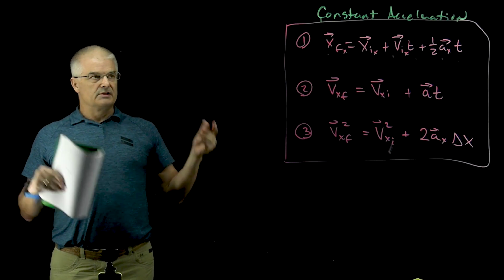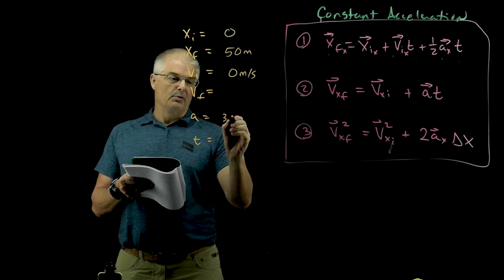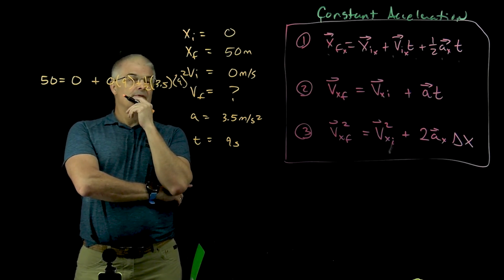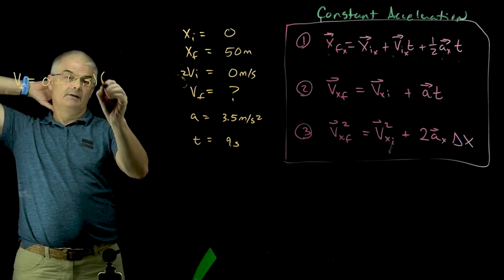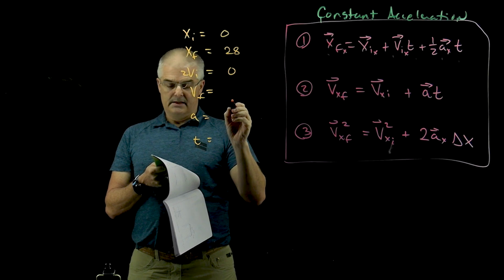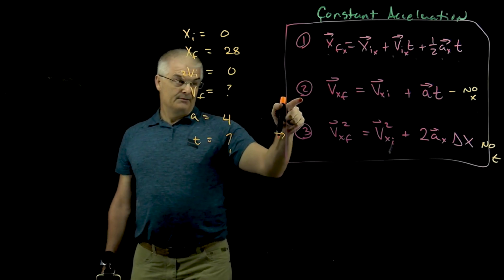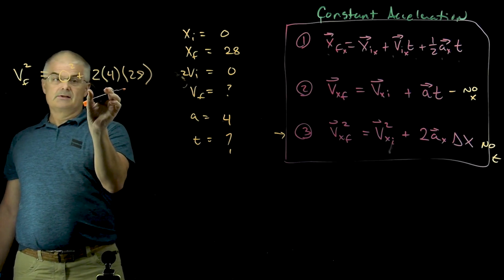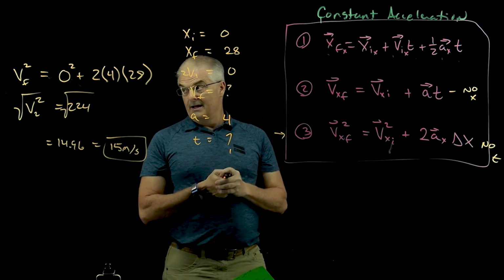Constant Acceleration Problems Explained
Learn how to solve constant acceleration problems in physics